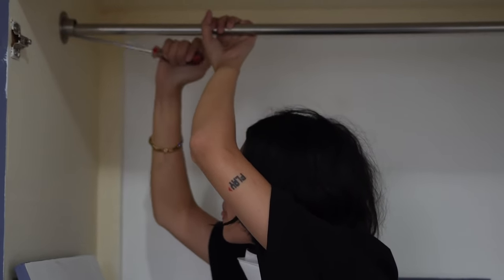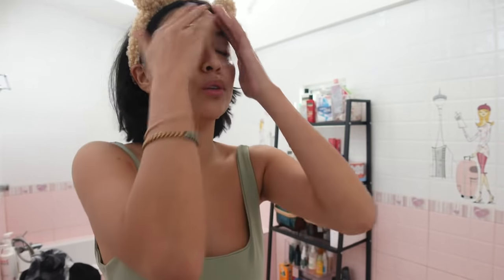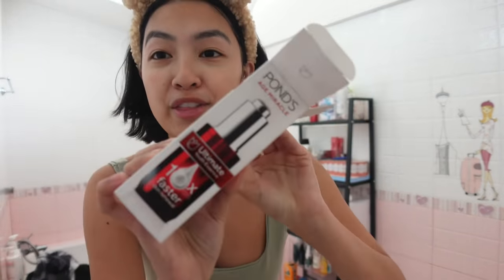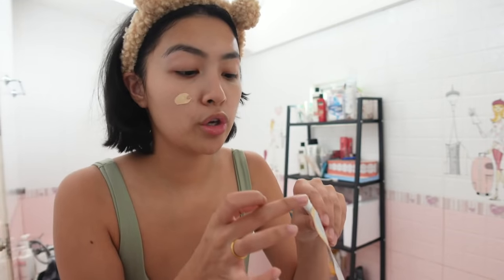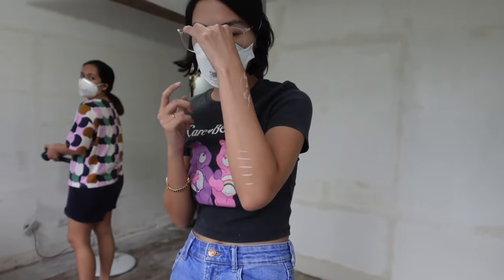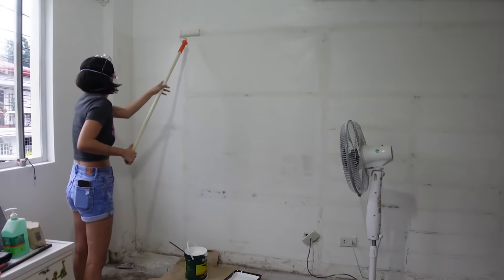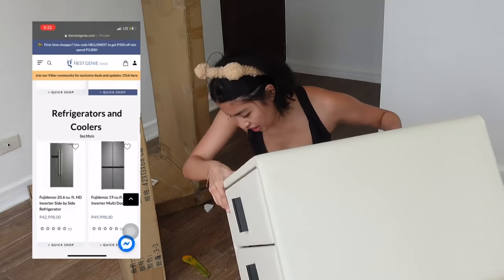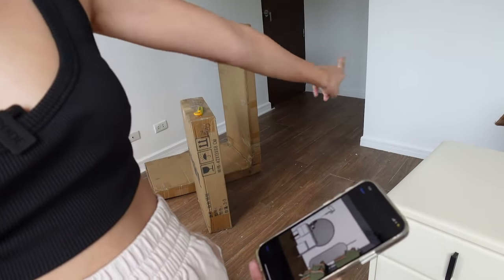REInovation: Walk-In Closet, Vanity Table & Buying Supplies! | Rei Germar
READ ME FOR MORE DETAILS